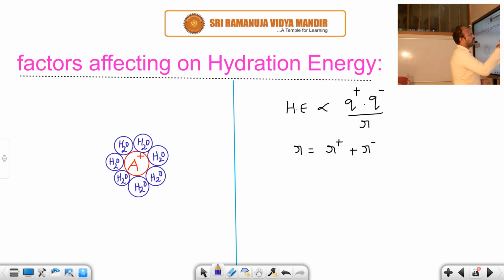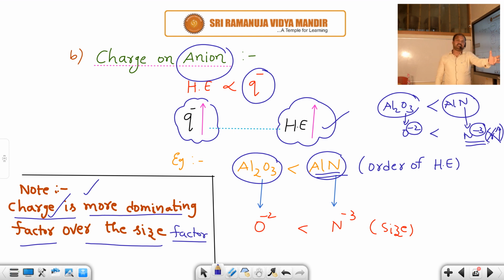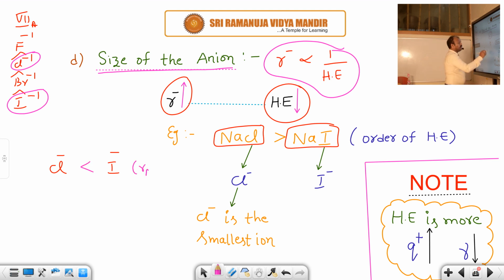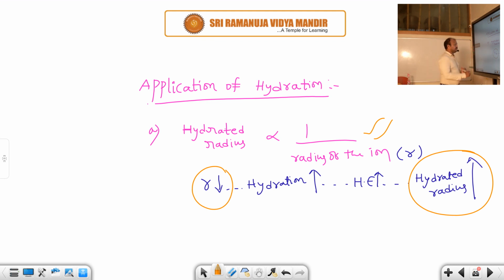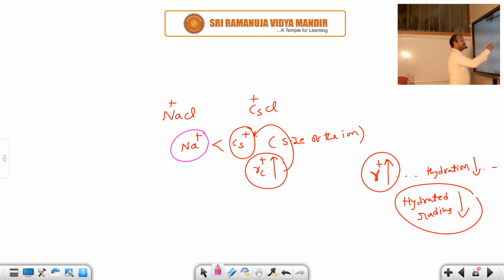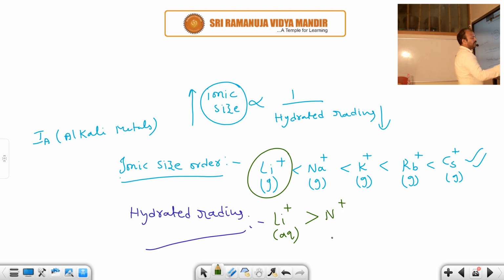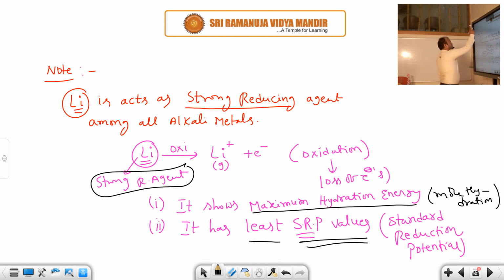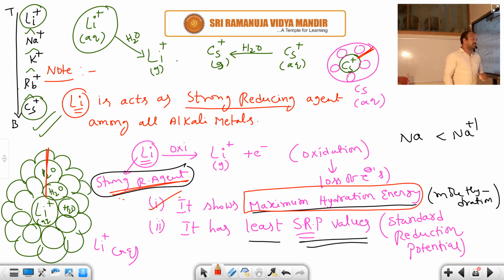CHEMICAL BONDING _LEC_ 6(live)